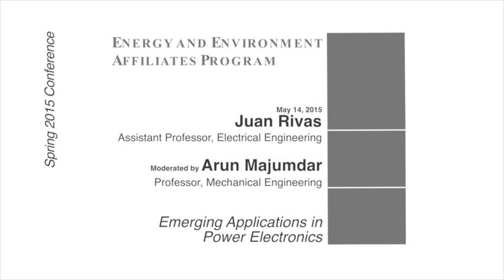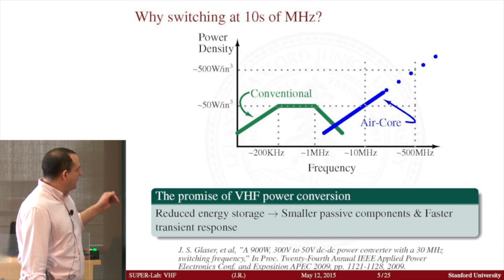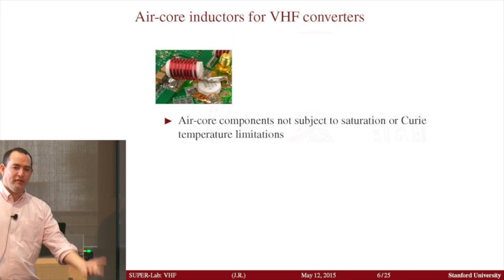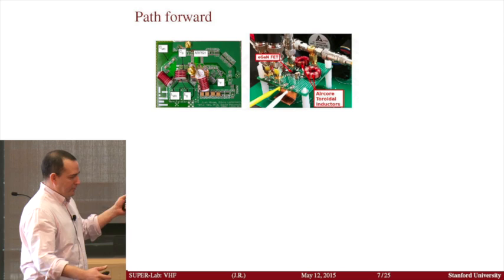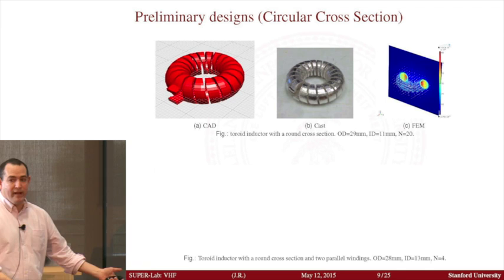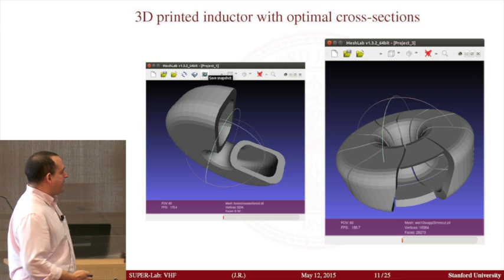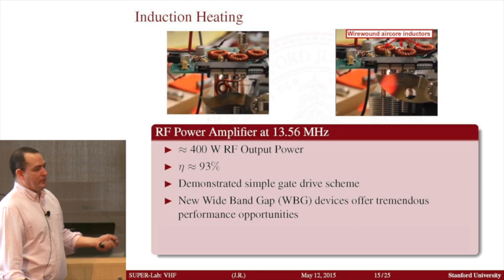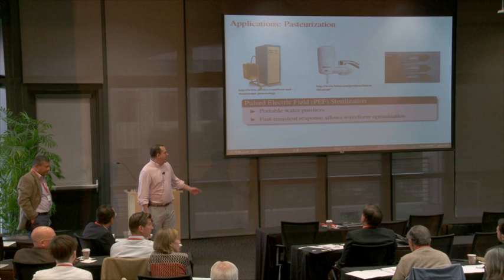Juan Rivas | Emerging applications in power electronics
"Emerging applications in power electronics"
Juan Rivas, assistant professor of electrical engineering
Moderator: Arun Majumdar, professor of mechanical engineering
Stanford Energy 3.0 - May 14, 2015